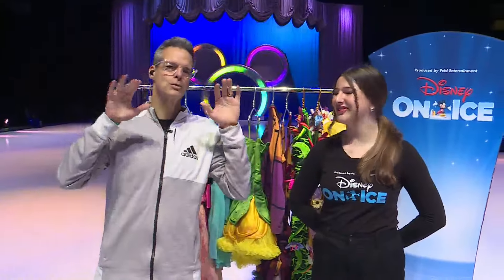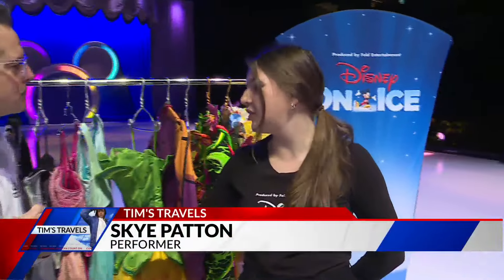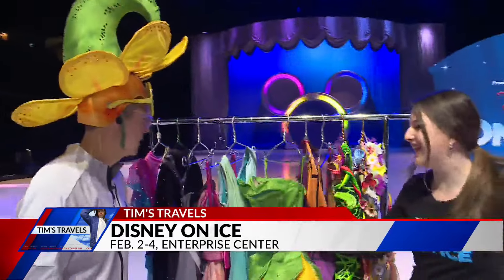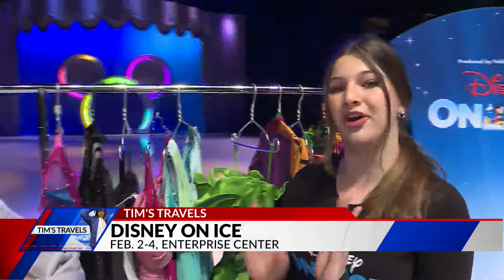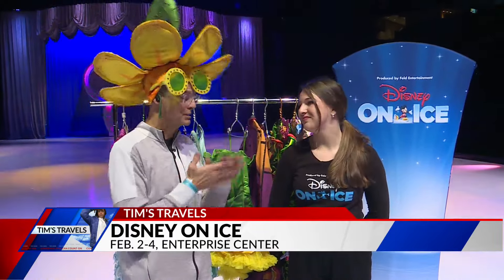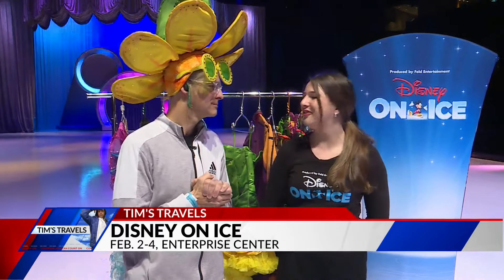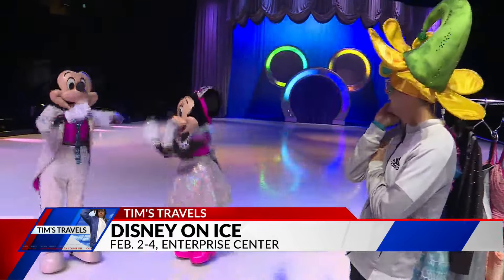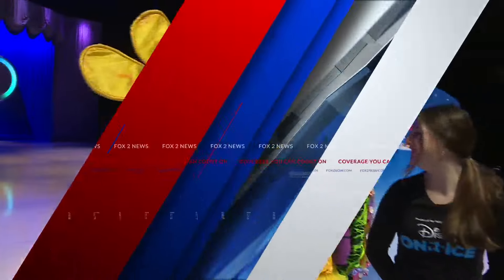Find your hero at Disney on Ice Feb. 2-4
Who's up for an ice show?